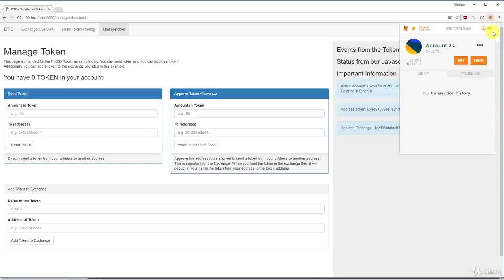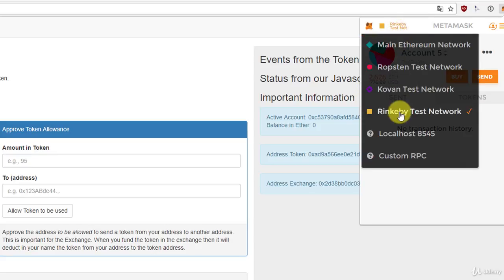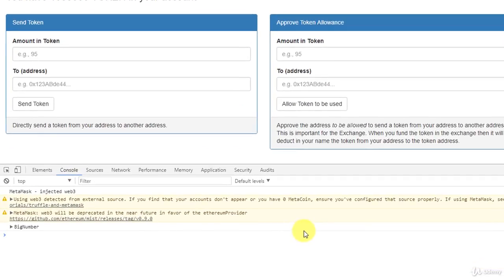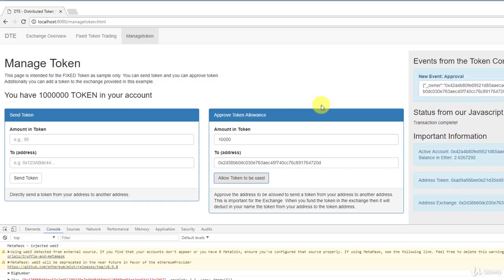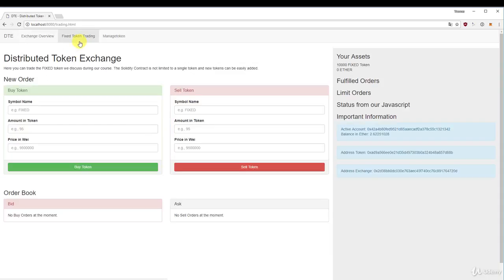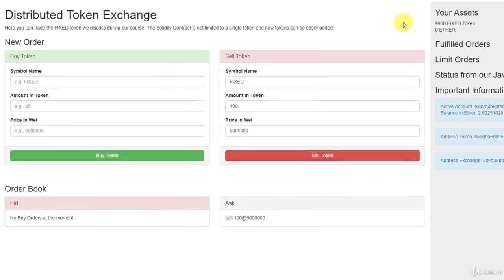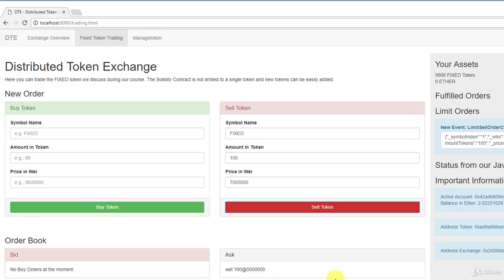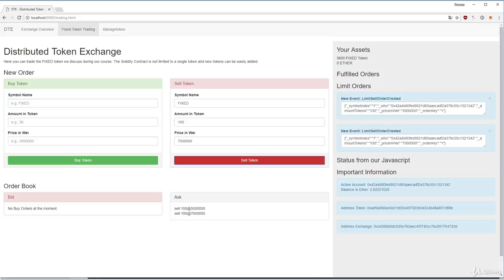141 Let's Play Around With Our Exchange & Trade Some Tokens Against Ether